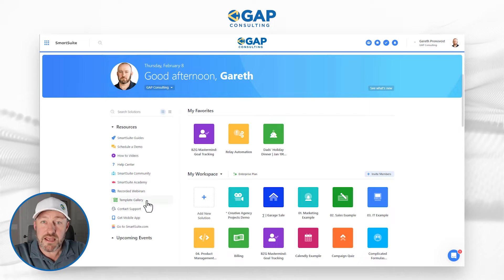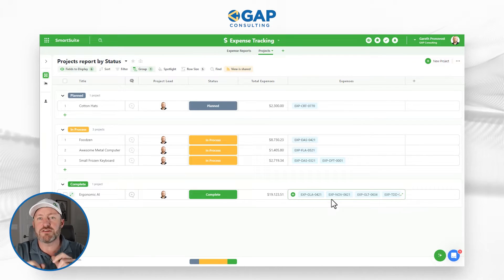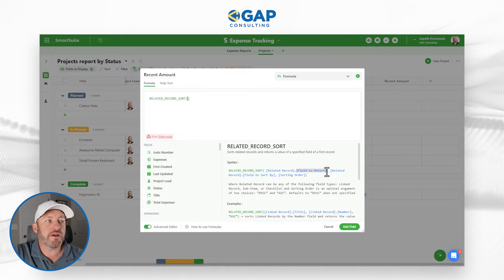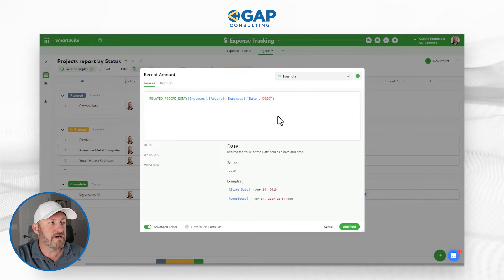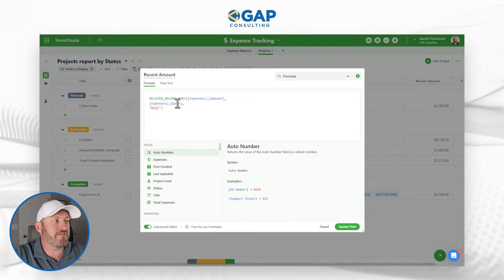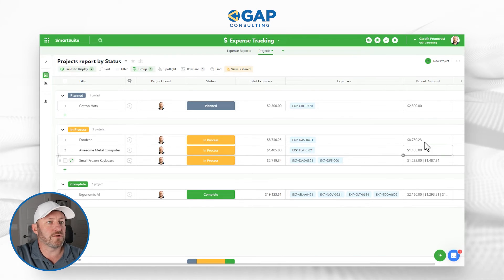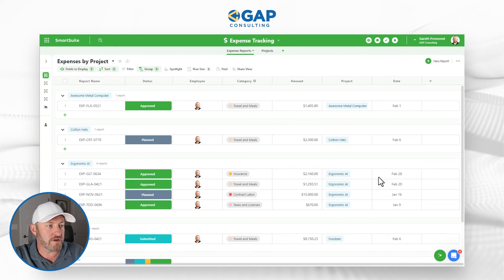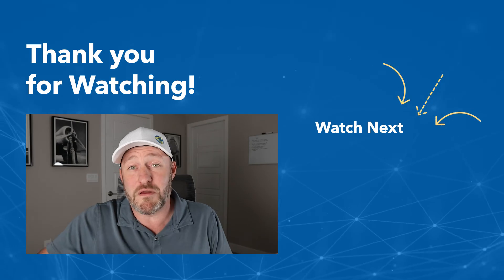Unlocking New SmartSuite Functions – Level Up Your Data Calculation 🚀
Unleash the power of SmartSuite with our detailed walkthrough of its latest features and functions. Discover how to revolutionize your calculations in a relational database and automate your workflow more efficiently than ever. This in-depth tutorial illustrates everything from advanced SmartSuite functions to creating templates, tracking expenses, and building formulas. If you're new to no code automation or seeking to advance your skills, get ready for a transformative journey in database management and automation.👇

Use the Expense Tracking Template!

Table of Contents: 📖 👇

00:00 - What this video covers
01:11 - Setting up the Expense Tracking Template
02:39 - The goal of the new formula functions
03:49 - Utilizing Record Sort Formulas
06:33 - Looking at the output and comparing
07:59 - Comparing Sort Record vs Records
10:08 - Using the "Top" Formula
12:35 - Final Thoughts and How to Get More Help!